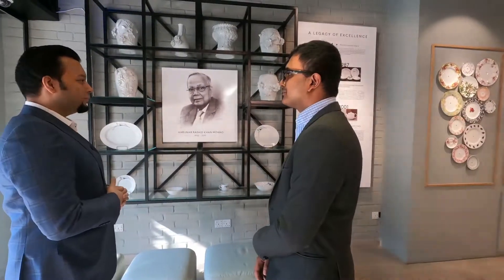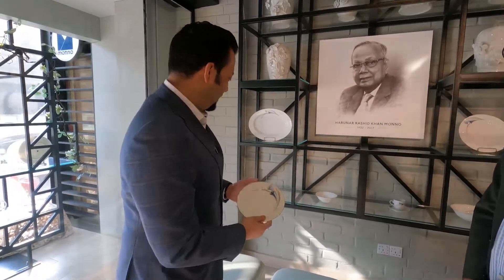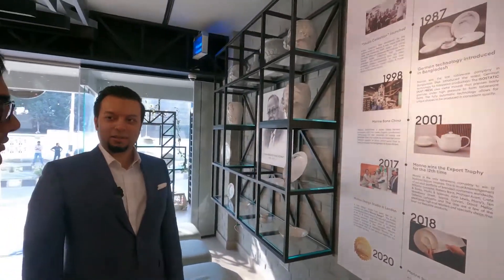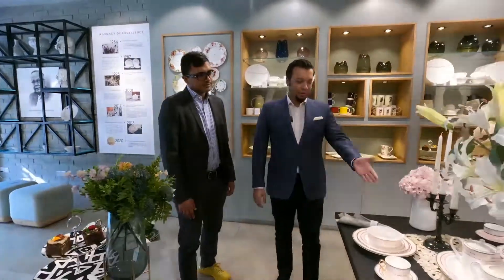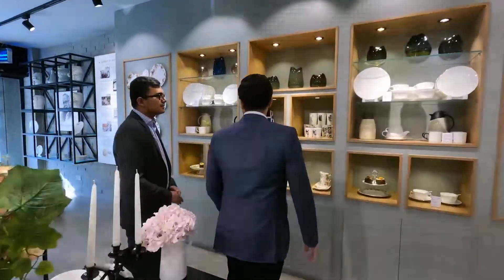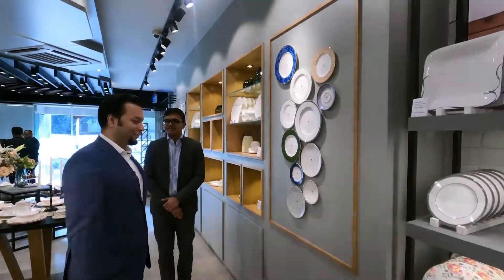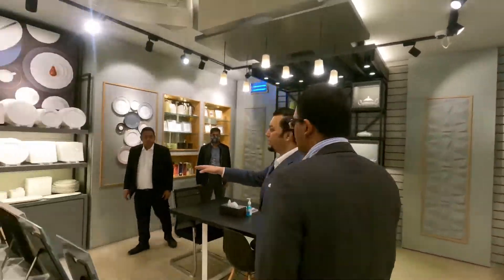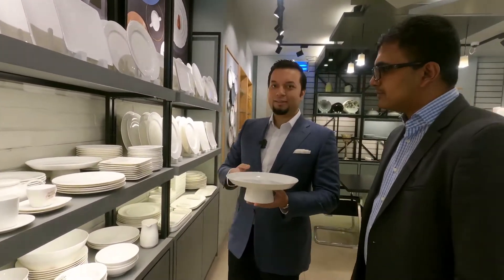Monno & SecretRecipe will bring exciting Offers | Next Generation Leaders Together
Managing Director, Monno Ceramic Mr Rasheed Mymunul Islam ( Grand Child of the founder late Harunar Rashid Khan Monno ) and
Director, Fair Group
Mr Mutassim Daiaan
( Son of Fair Group Chairman Ruhul Alam Al Mahbub ) together sharing the legacy of both compaines.

Very Soon in many aspects exciting offers are coming for customers online and offline.